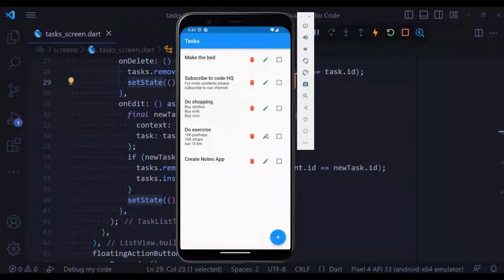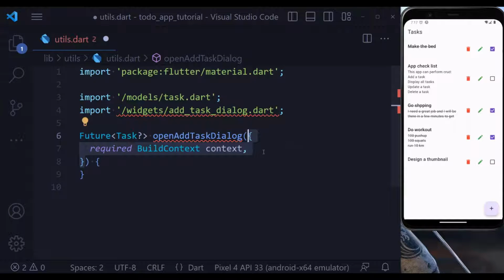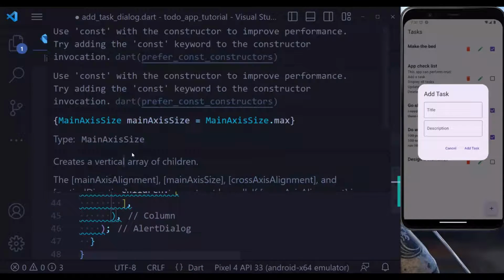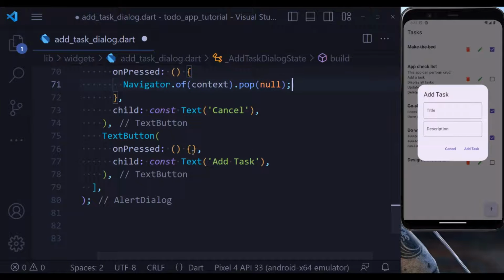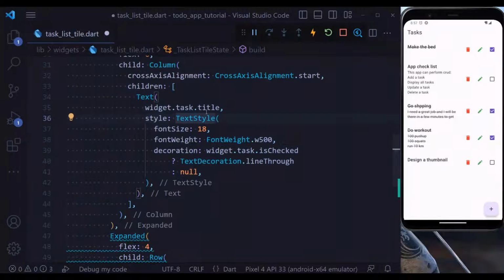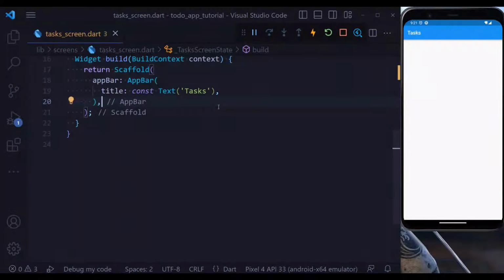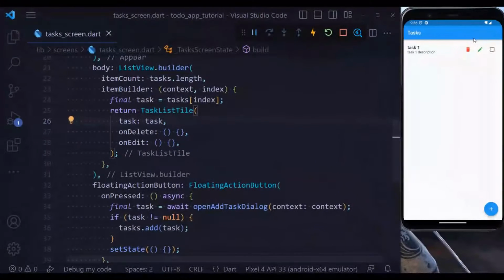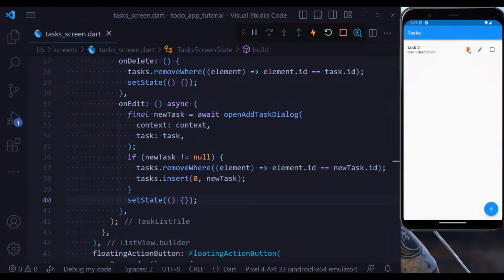(1/2) Flutter Hive Database CRUD operations | Build a todo App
In this video we will explore how to create a beautiful Todo Application using Flutter and Hive. This is part 1 where I will teach you how to build UI of the application.

Watch:

 • Good Times — Ason...

Timestamps:
⌨️ (0:00) App demo
⌨️ (0:16) Defining Models
⌨️ (0:37) Defining Add Task Dialog Mehtod
⌨️ (01:23) Creating AddTaskDialog View
⌨️ (03:11) Building TaskListTile
⌨️ (04:35) Creating TasksScreen
⌨️ (06:21) Outro